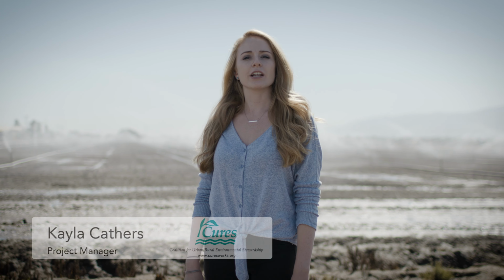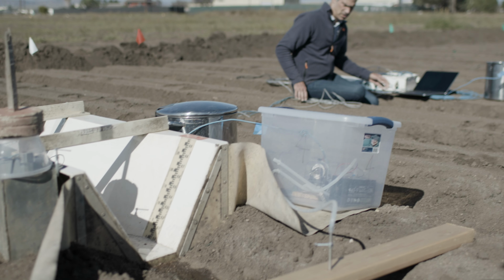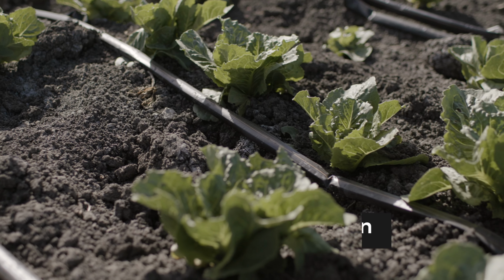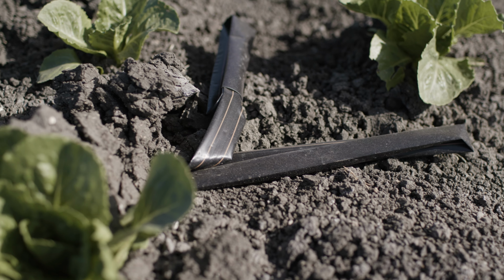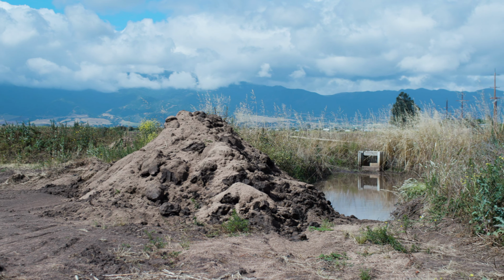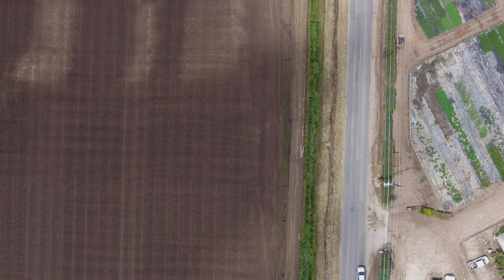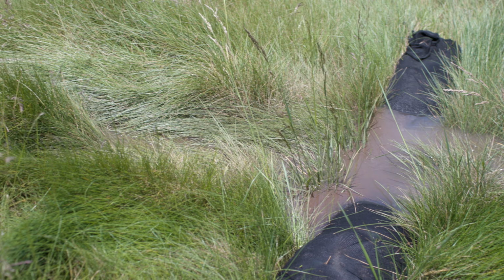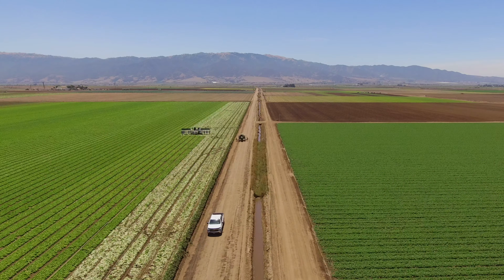Best Practices for Irrigation Runoff to Protect Central Coast Surface Water Quality